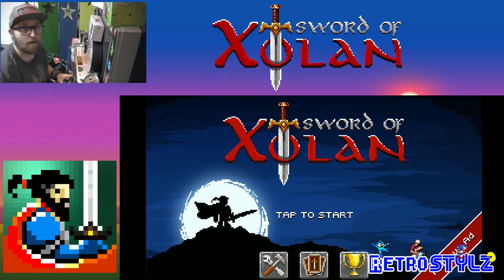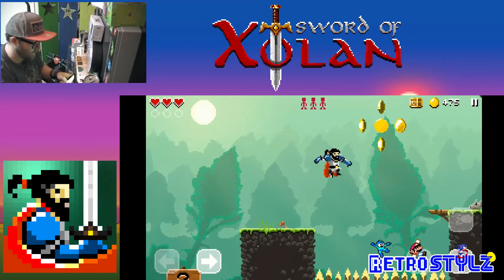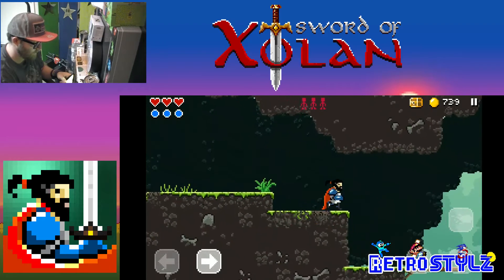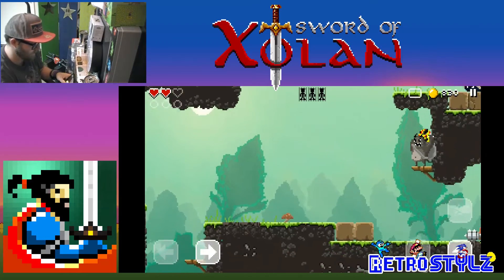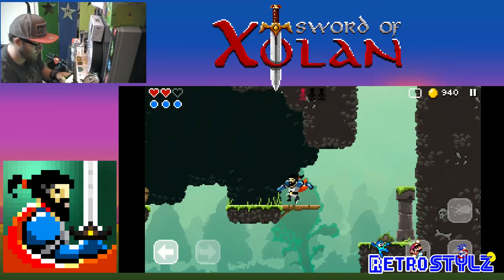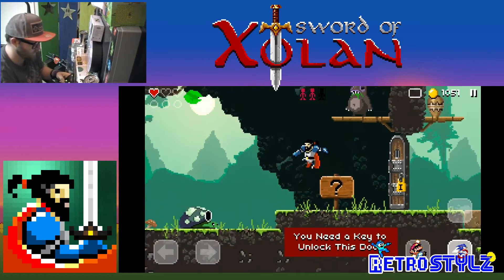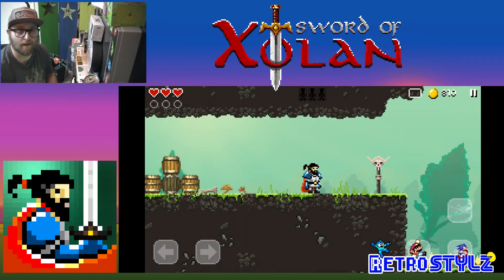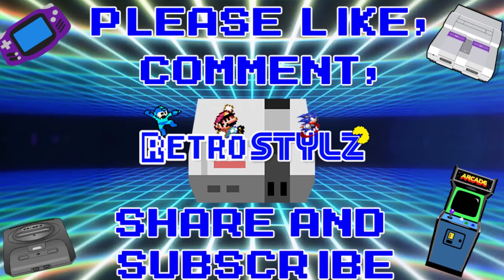Sword of Xolan for Google Play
Sword of Xolan is an awesome remake of the Ghost and Goblins series. It gives you that 8 to 16 bit feel in the gameplay as well.

Enjoy this video and please like my Instagram, Facebook and Twitter page as well.

Thank you all so much for being an amazing version of you.